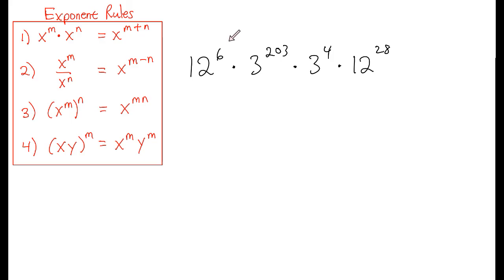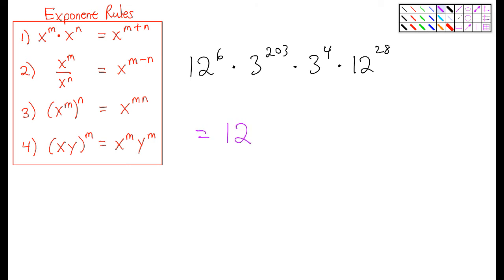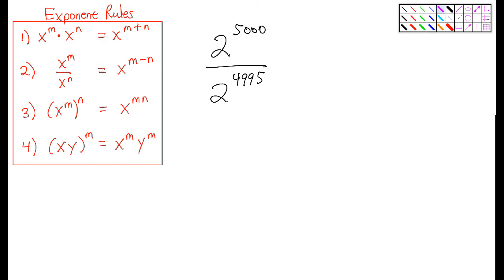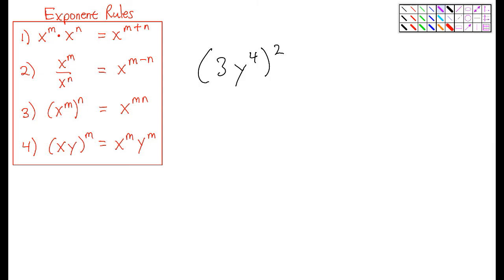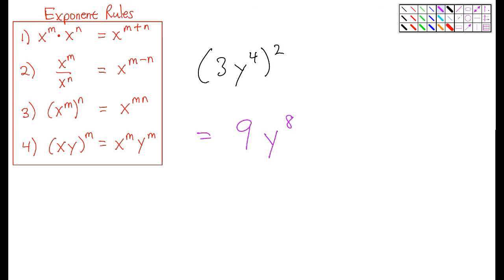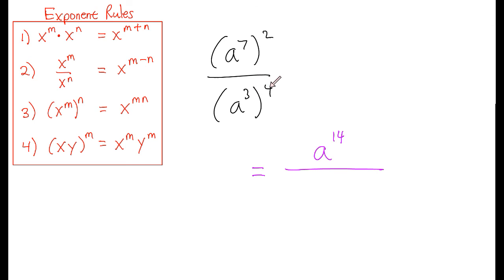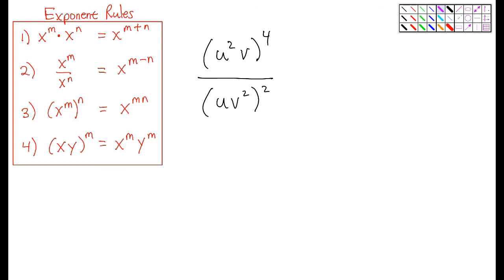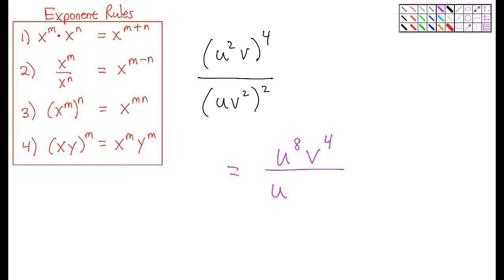Basic Exponents Tutorial Solutions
A review of basic exponent rules (solutions to selected problems) typically encountered in a first year of algebra.